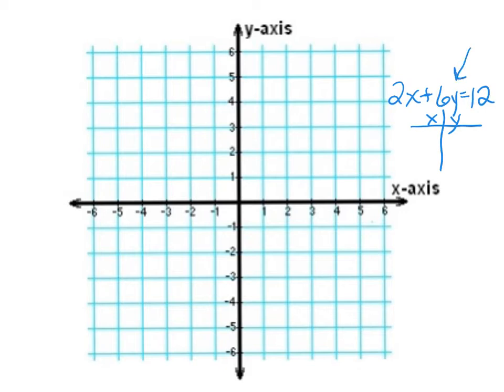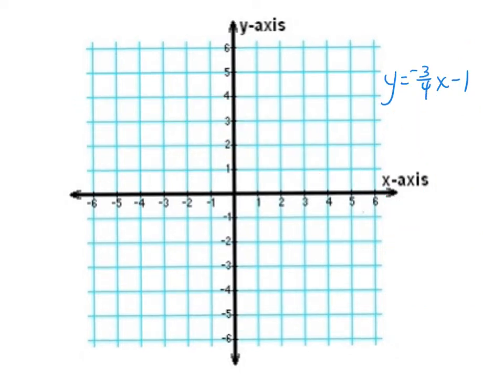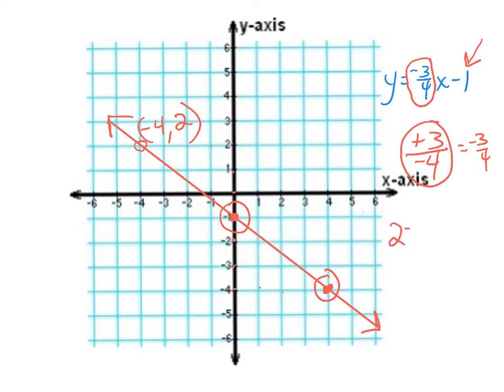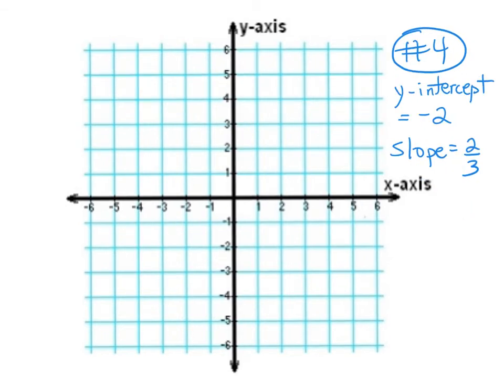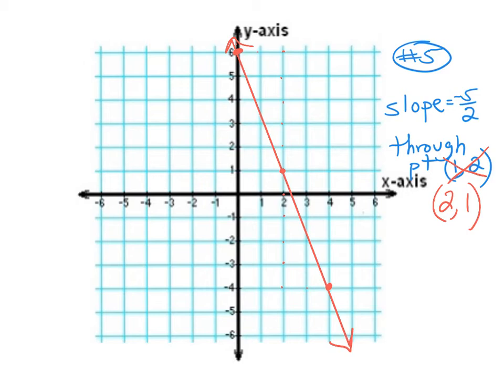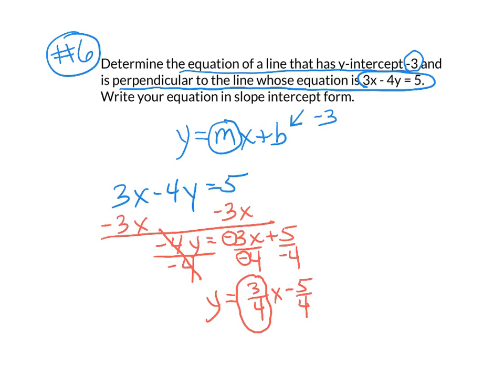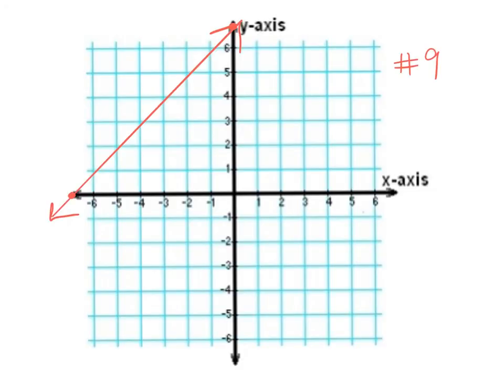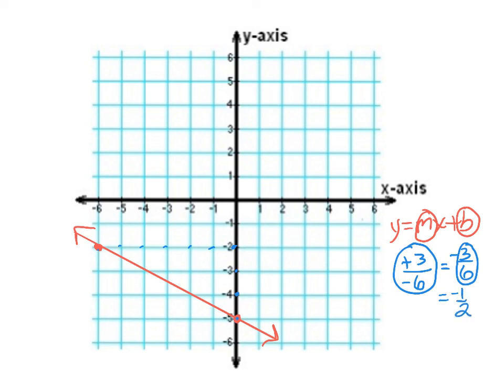Hiram 102 Graphing Linear Equations In Class Work